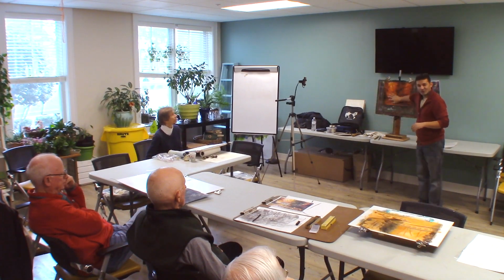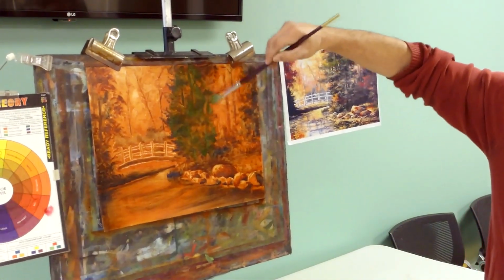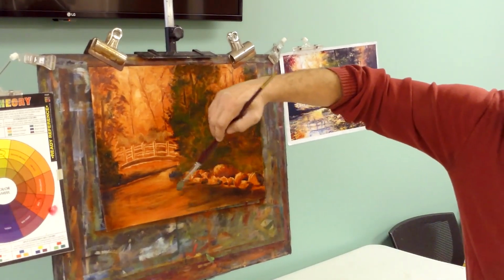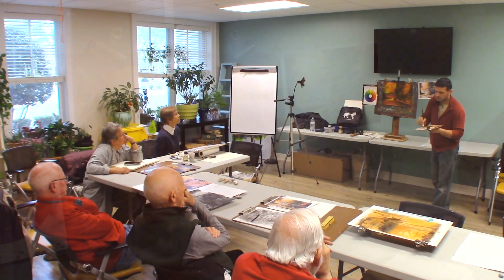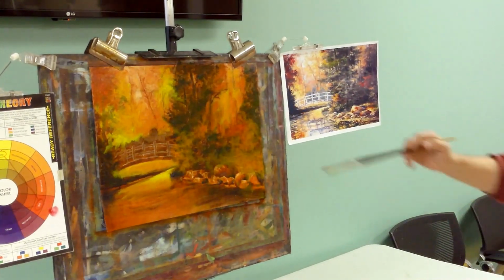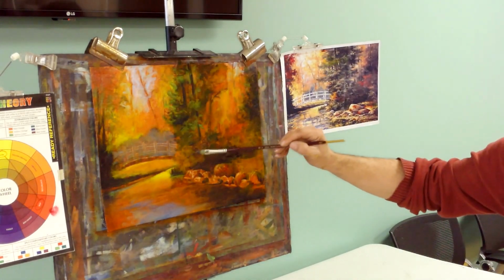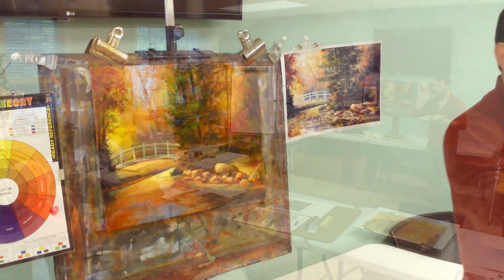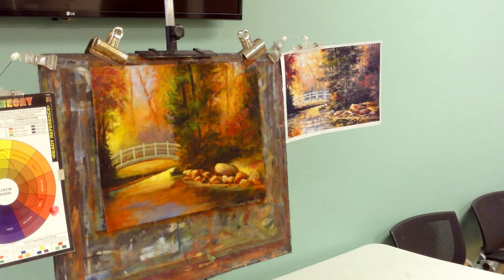Monet or Manet? Oil Painting (landscape) - Part 3 - under painting by Alessandro Giambra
this is a technique showing how introduce colors using only three colors. Video recorded at Carolina Bay in Wilmington NC